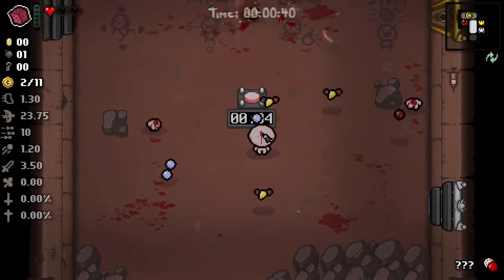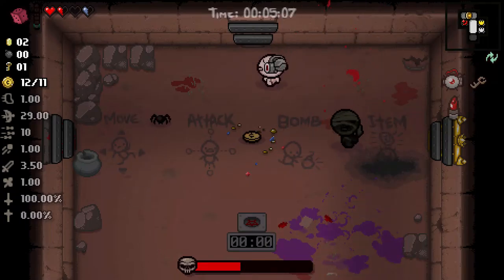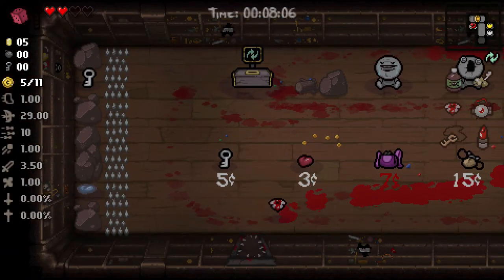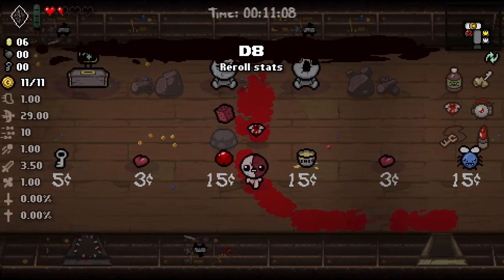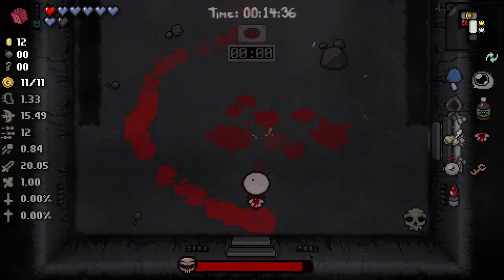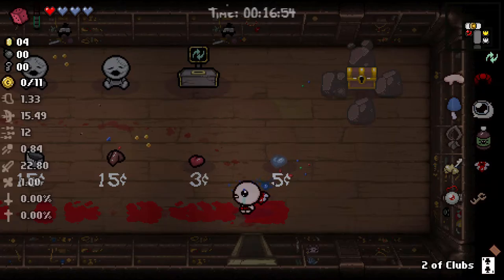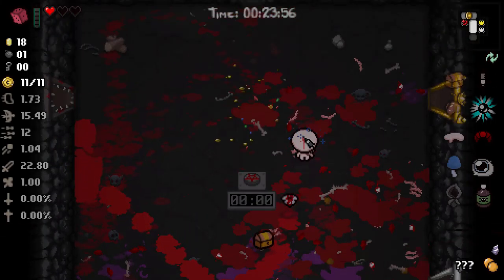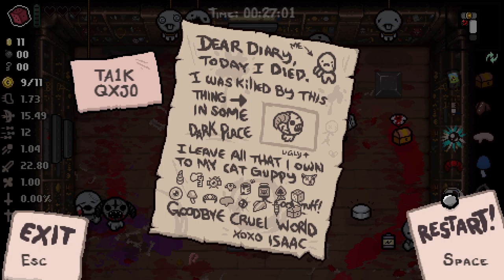Afterbirth+ Stream - 2017-01-04 - Isaac Greedier Mode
We tried out this Greedier mode thing that turned up in AB+